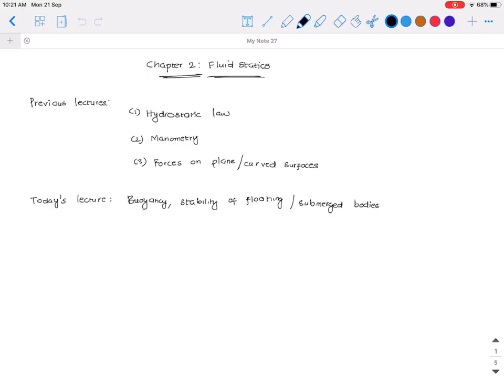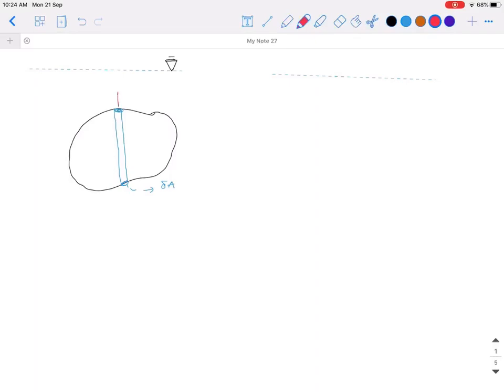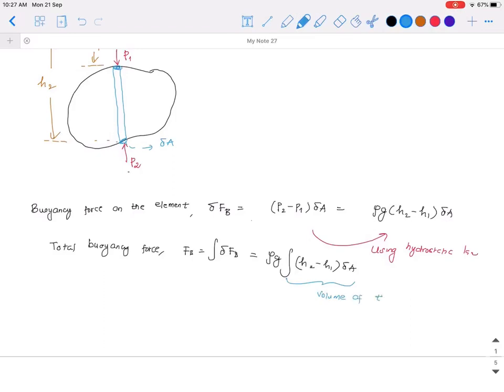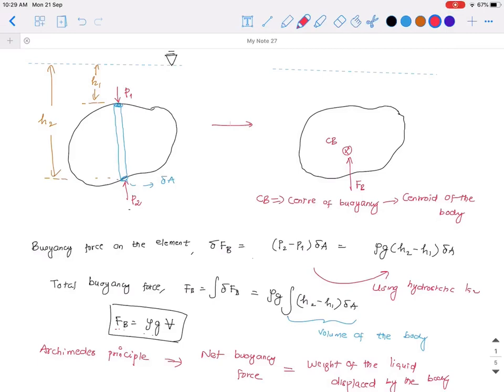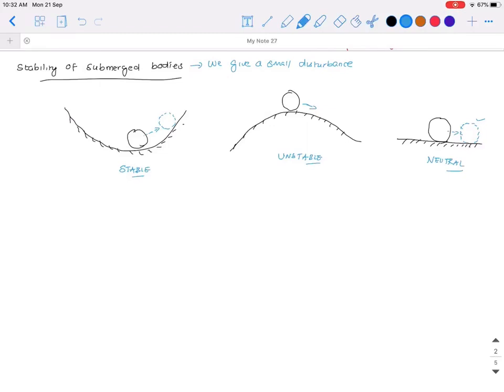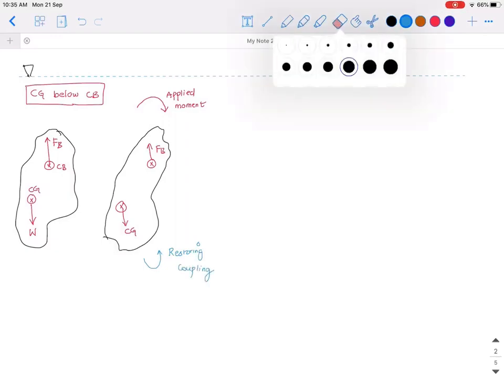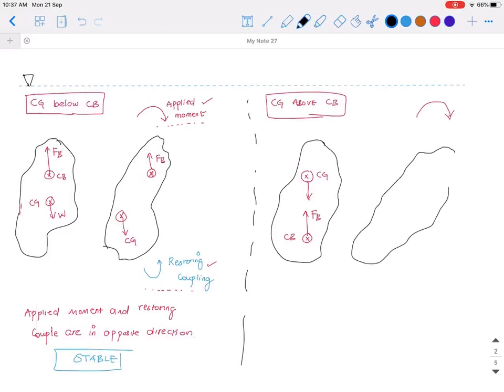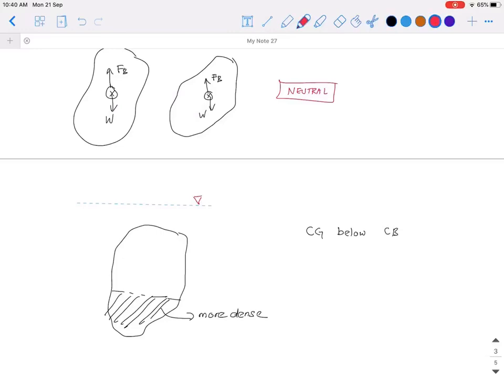06-1-statics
Topics covered: Bouyancy, stability of submerged bodies